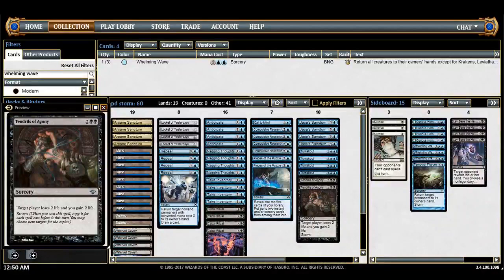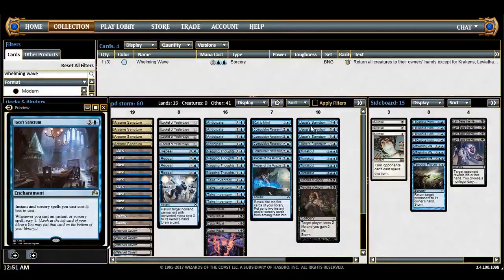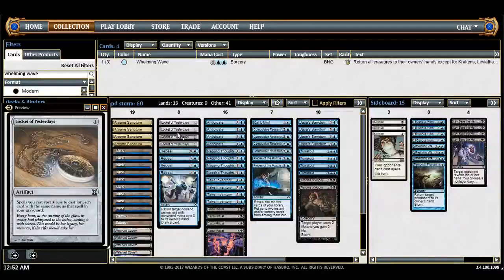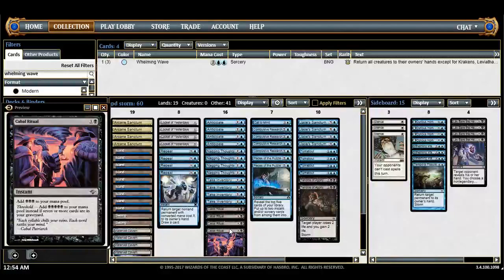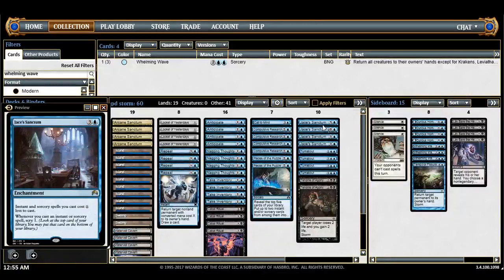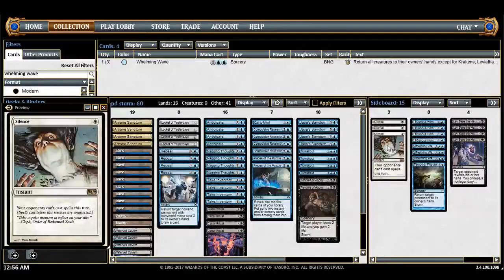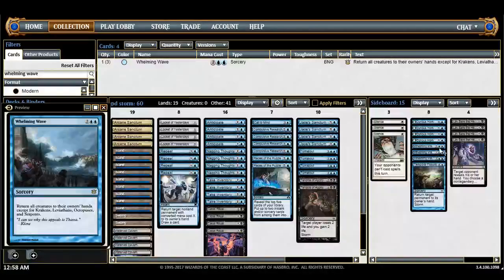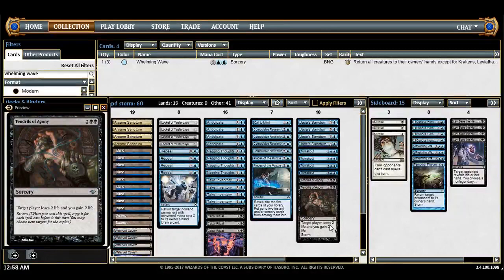[Penny Dreadful] Season 6 Storm: Deck Tech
(SEASON 6)